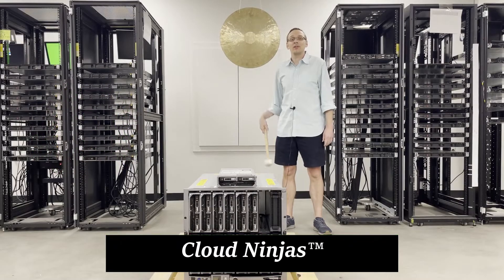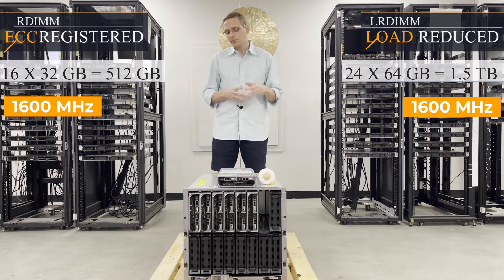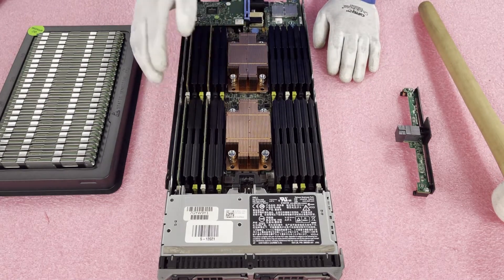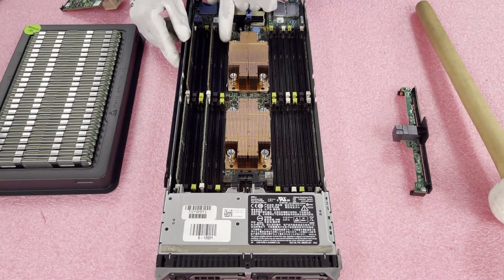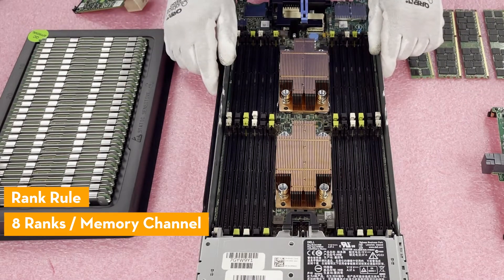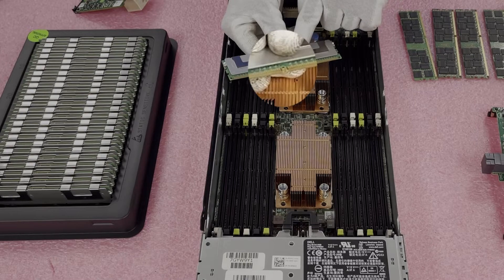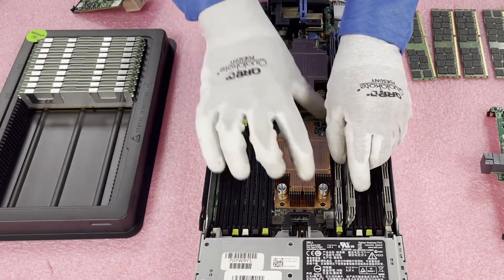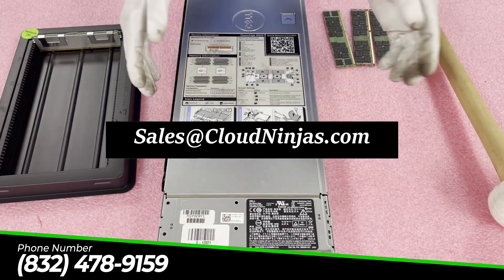Dell PowerEdge M620 Blade Server Review & Overview | Memory Install Tips | How to Configure RAM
The Dell M620 - This 12th generation blade server is a first-rate virtualization technology powerful enough to handle critical data environments.  In our video, we will provide a general system overview and dive into the different memory options.  Our goal is to help end users and Dell enthusiasts learn more about the M620 blade server as a whole.  Its fail safe technology utilizes redundant SD media to provide fail over response for embedded hypervisors. For infrastructure serviceability, the M620 server has a classic M-blade series Chassis Management Controller (CMC) with a single or multiple chassis that can easily be managed cross-network or cross-platform. Fully scalable, the M620 offers large memory capacity and a variety of I/O options.

The M620 supports up to two Intel® Xeon® E5-2600 processors and a maximum of eight cores per processor.  Each core is coupled with Intel Advanced Vector Extensions for x86 architecture, Intel Trusted Execution for secure boot and system security; and Intel AES New instructions for protecting network traffic and IT infrastructures data.  The M620’s optimized Intel Turbo Boost technology allows the processor to automatically run each processor core beyond marked frequency; and Intel DDIO allows I/O traffic to direct memory straight to processor cache enabling reduced latency.

The M620 is available in three different hard-drive backplane options and a new Express Flash PCIe SSD option that can provide accelerated performance beyond its predecessor technology.  Its internal storage can manage up to 1.2 terabytes.

For maximum speed and bandwidth, the M620 can handle up to 768 gigabytes of buffered, registered or load reduced memory within a dual processor system.  The M620 has twenty-four DIMM slots and accepts 4GB, 8GB, 16GB or 32GB DDR3 memory modules up to 1600 Mt/s.  For added security, the M620 includes advanced reliability, availability, serviceability (RAS) features for increased performance and decreased data loss in the event of crashes caused by system errors.

The M620 is compatible with Microsoft Windows, Linux, and Citrix software which makes it the perfect server for any medium to large scale business environment.